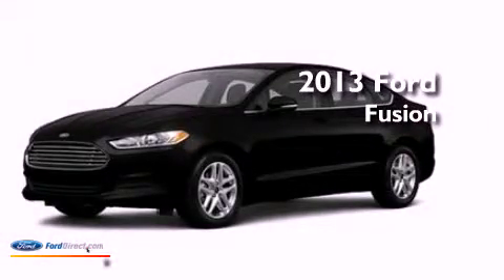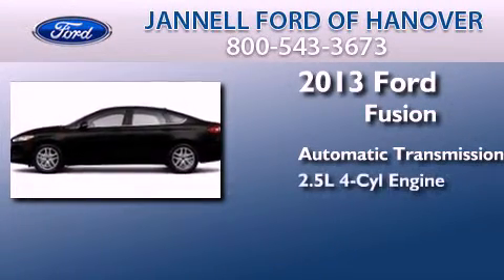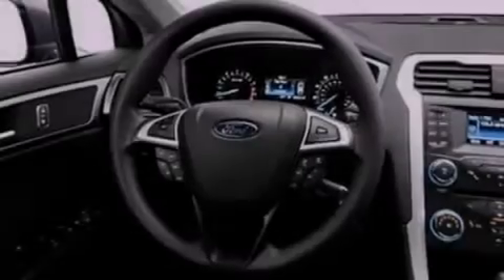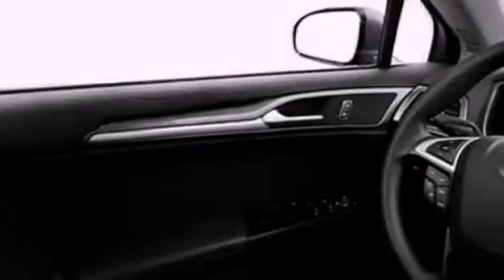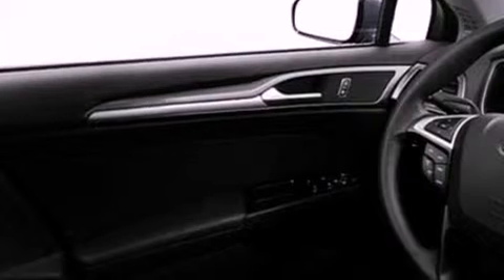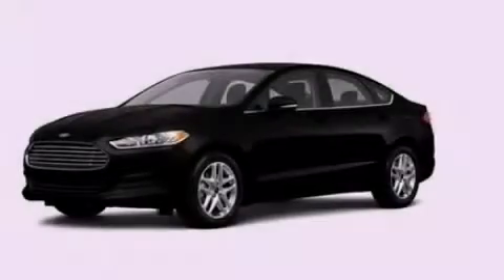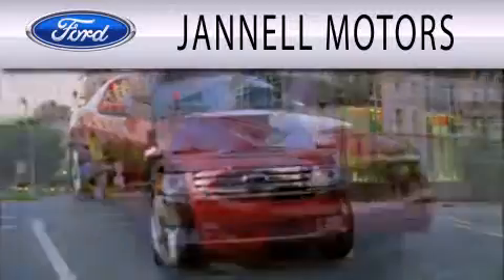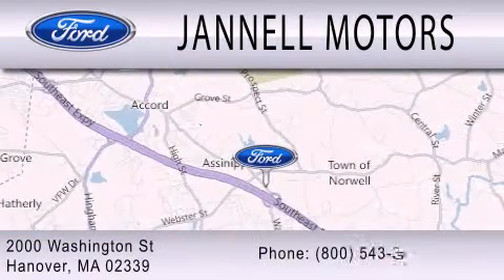2013 FORD FUSION Hanover MA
Year : 2013
 Make : FORD
 Model : FUSION
 Engine : 2.5L I4 16V MPFI DOHC
 Trans . : AUTOMATIC
 Exterior : BLACK

 Stock : 7182